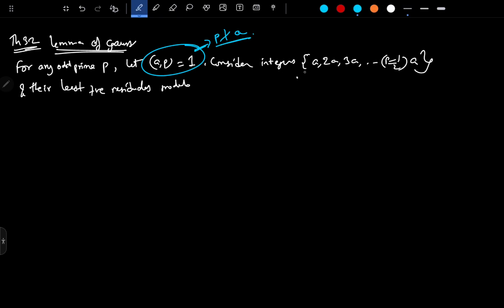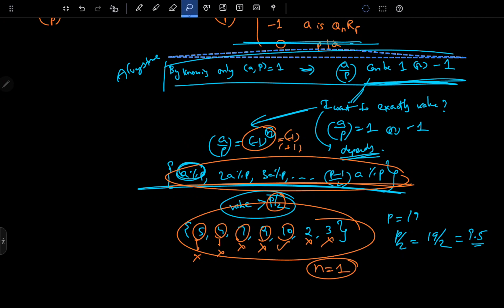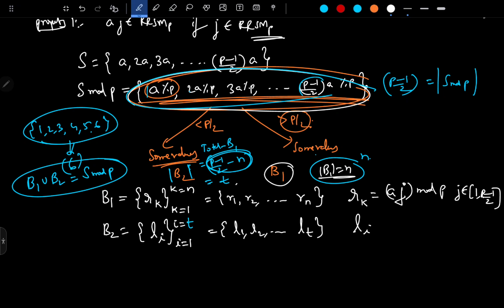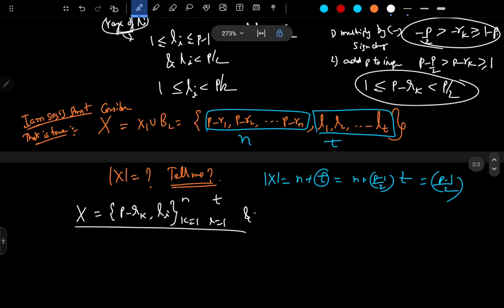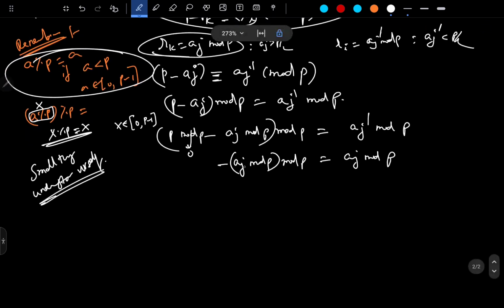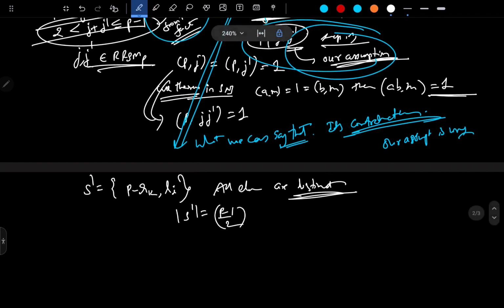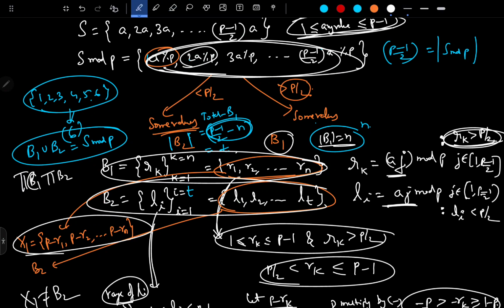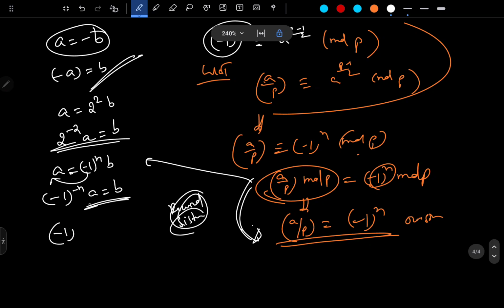L4 NTMC theorem 3.2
in this video ,we will discuss about LEMMA OF GAUSS

Reference :
theorem : 3.2 from the text book
Ivan_Niven-AN_INTRODUCTION_TO_THE_THEORY_OF_NUMBERS-5ed-Wiley